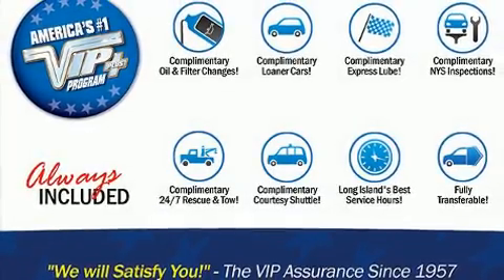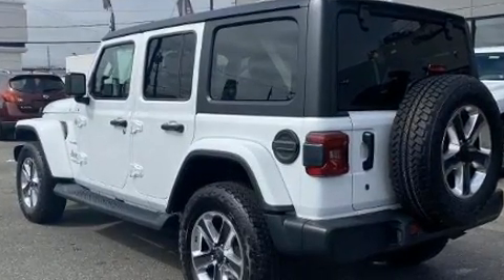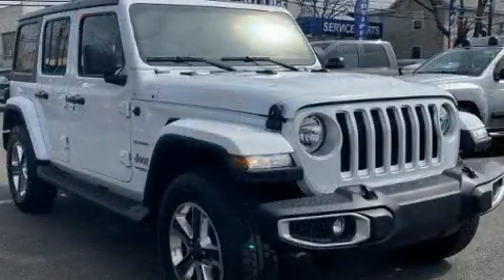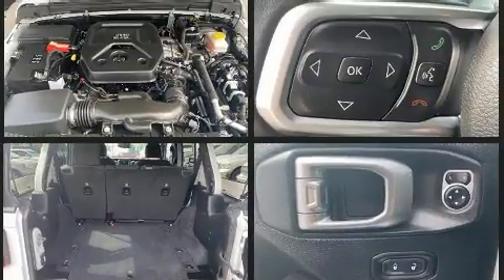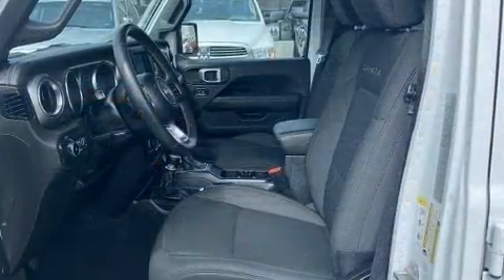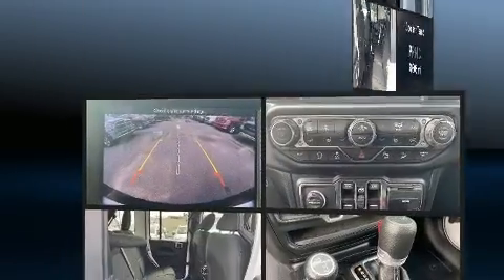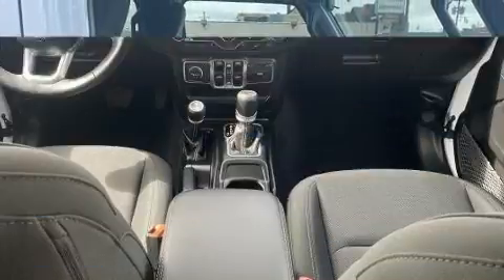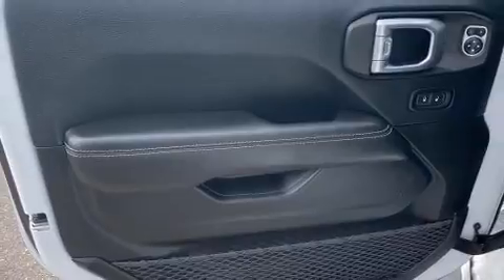2019 Jeep Wrangler Unlimited Sahara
Load your family into the 2019 Jeep Wrangler. With just over 40,000 miles on the odometer, this 4 door sport utility vehicle prioritizes comfort, safety and convenience. It features four-wheel drive capabilities, a durable automatic transmission, and a 2 liter 4 cylinder engine. A turbocharger further enhances performance, while also preserving fuel economy. Jeep prioritized fit and finish as evidenced by: front and rear reading lights, an outside temperature display, heated seats, front fog lights, skid plates, power windows, and much more. Passenger security is always assured thanks to various safety features, such as: dual front impact airbags with occupant sensing airbag, front side impact airbags, traction control, brake assist, a panic alarm, and 4 wheel disc brakes with ABS. Electronic stability control ensures solid grip atop the road surface, no matter how challenging the driving conditions. Our sales staff will help you find the vehicle that you've been searching for. We'd be happy to answer any questions that you may have. Stop in and take a test drive!